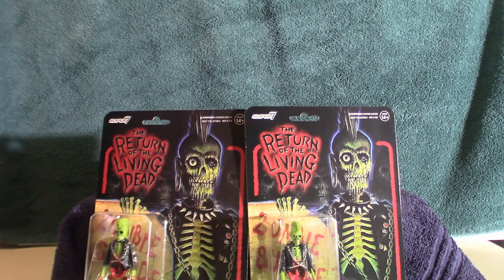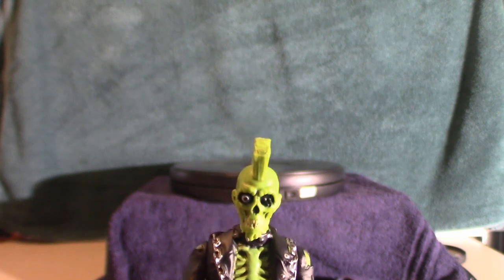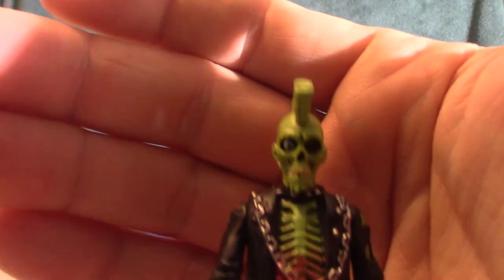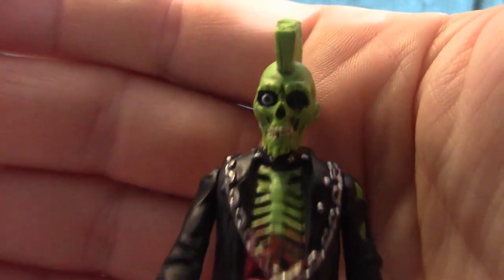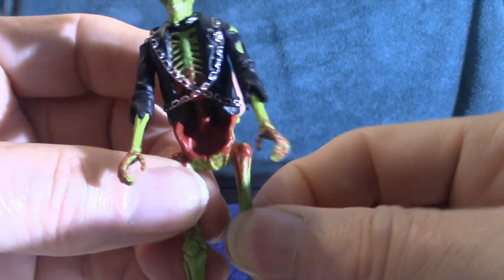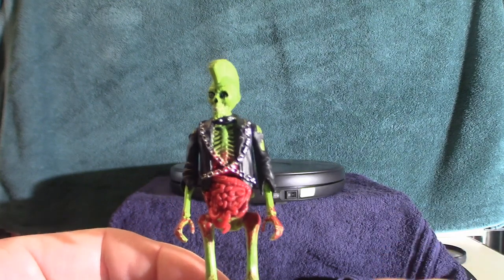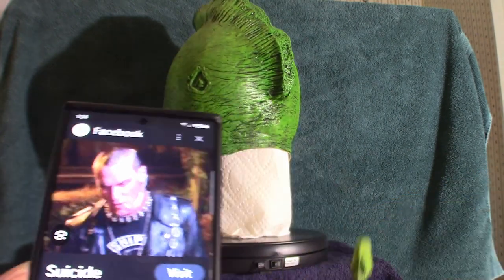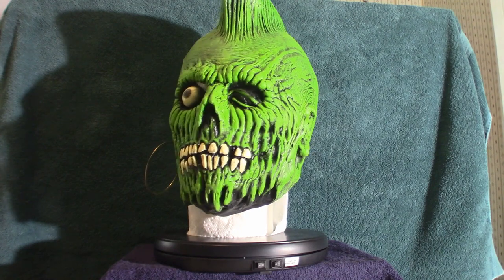Super 7 Suicide Zombie Figure and Mohawk Zombie Mask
This video concentartaes on my super 7 figure based on Suicide Zombie from the Return of the Living Dead and the Mohawk Zombie mask from Trick or Treat Studios!